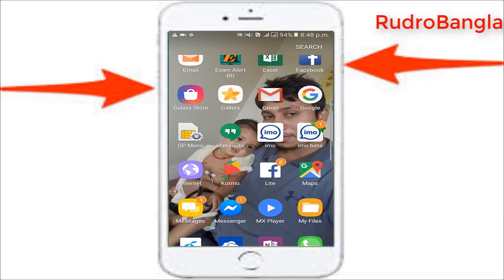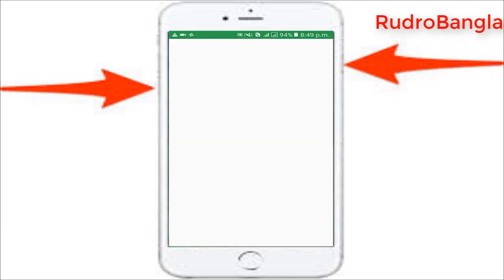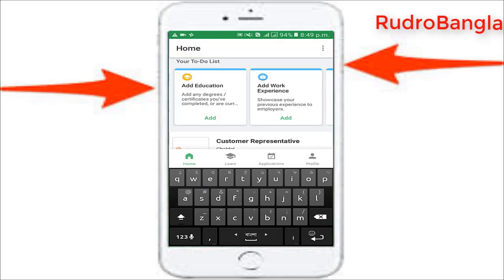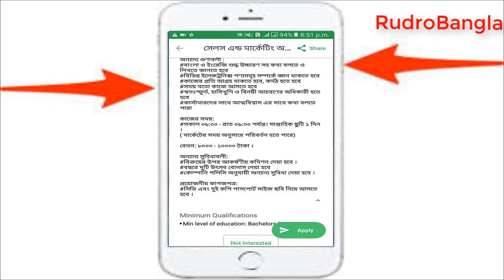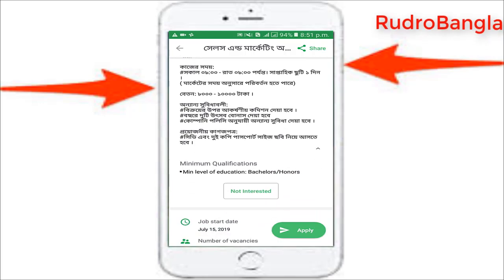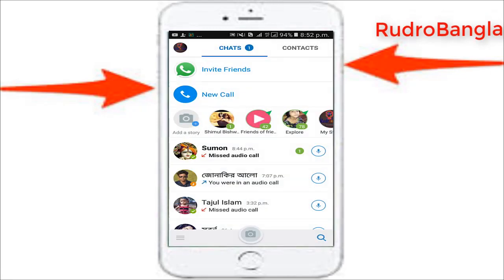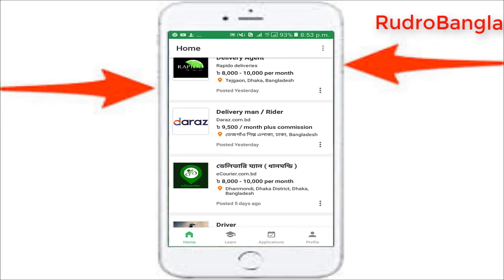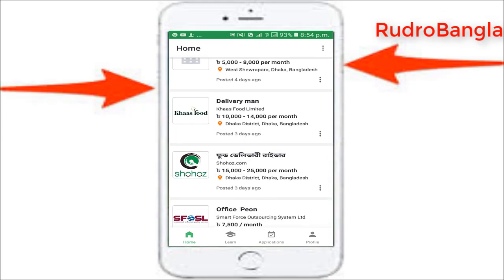ঘরে বসে সকল চাকরীর আবেদন করুন||Kormo App||Find Jobs from your phone||RudroBangla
Kormo App- Find Jobs from your phone//RudroBangla.hello Friend-Wellcone to my channel-'RudroBangla' Kormo is a jobs and careers app that connects job seeker to businesses that are looking to hire and allow jobs seekers to create and maintain a digital CV,all in one app.Kormo is currently available in Bangladesh only and catering to jobs in Dhaka only for now. For job seekers,joining the Kormo community gives them access to relevant job opening and information and tools to help them grow their careers. These include the Kormo CV builder and the Learn tab,consisting of tons of useful content! If you have a smartphone,you can start developing your career on Kormo today.As soon as you log in,you can start creating your Kormo CV.

Tu Bondhura app ta kibabe Download korben ta dekhanu hoynai,please niser links tekhe Donwload kore niben.

''Wellcome to 'RudroBangla' channel.Here you can find a lot of tips and tricks about Android mobile in bangla.We are offering you to learn something new about android.We speak about new apps some hidden options and some awesome tips what can makle your phone fast,easy and smart.

I hope this video is help any kinds Man.

Subscibe now my Channel.